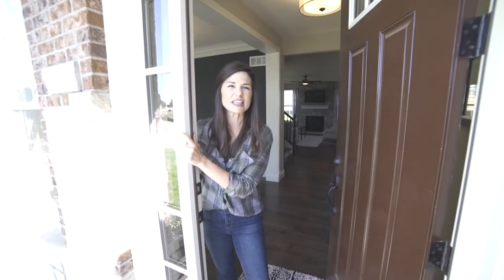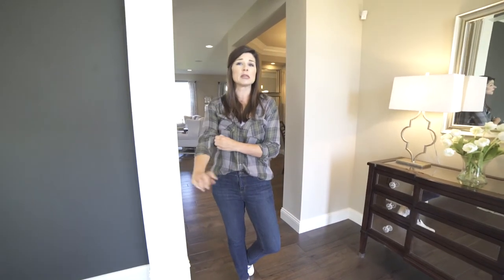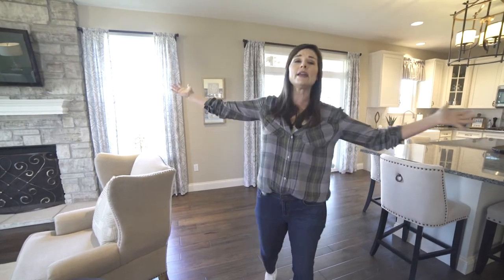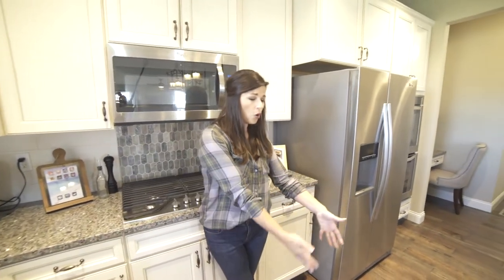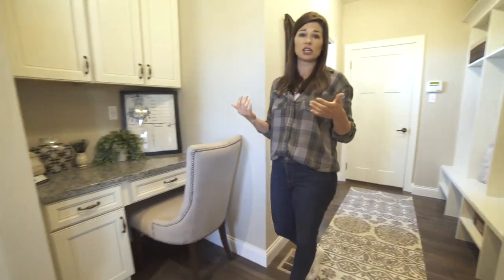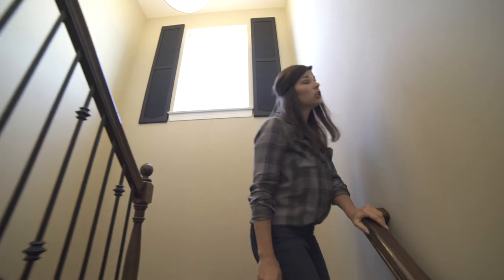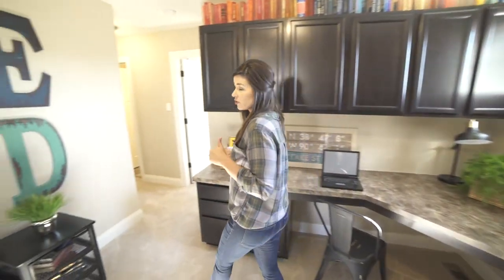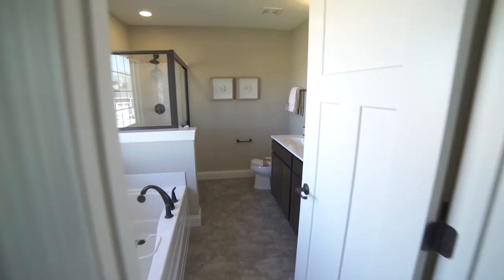PFH Video Franklin Walk Thru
Every busy family's dream home! The number one floor plan built and sold by Payne Family Homes is the Fairfax/Franklin 2-story. Flex room at entry, wide open foyer, modern open main floor featuring open great room-kitchen-cafe with kitchen island and family command center, plus formal dining room and private owner's entry. Upper level offers luxurious master with private bath and walk in closet, 3 spacious bedrooms with tons of closet space and functional baths, plus convenient 2nd floor laundry and bonus loft space -- the perfect area for homework, reading, family library, game room, media center, playroom and more! And...The huge lower level!